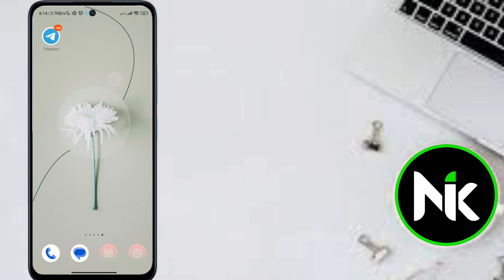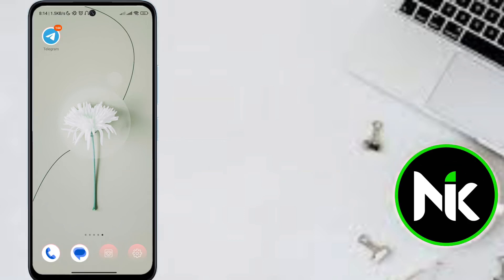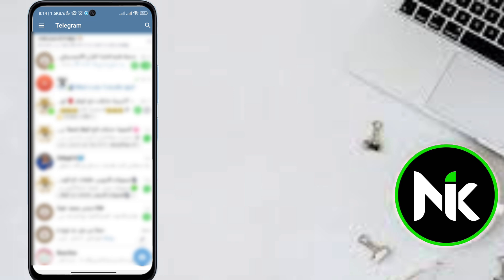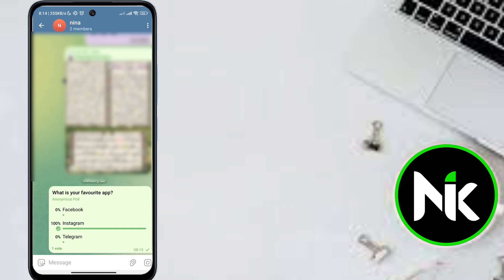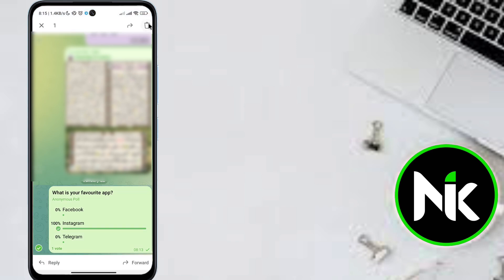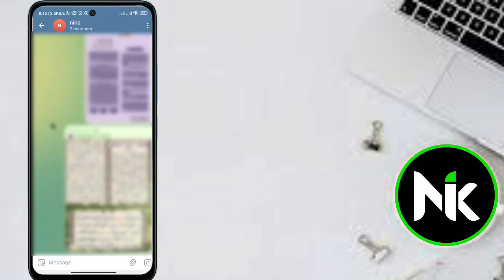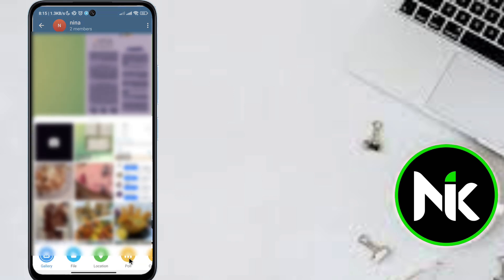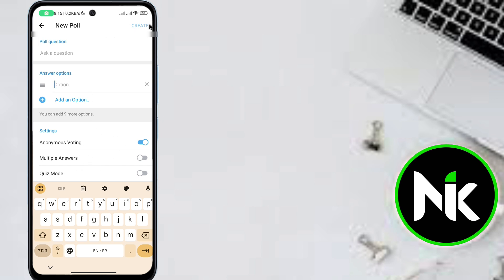How To Edit A Poll On Telegram 2025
How to edit a poll on Telegram? These are the most common questions that most Telegram users worldwide ask themselves. Although Telegram has made it possible to edit a poll on telegram, most Telegram users have difficulty finding this “How to edit a poll on telegram” feature, primarily because of its confusing interface. But we are here to answer these questions and assist you as best as possible.
Here is everything you need to know about how to edit a poll on telegram on the mobile app.  (android or iphone).
00:00 Introduction
00:18 Edit a poll on telegram